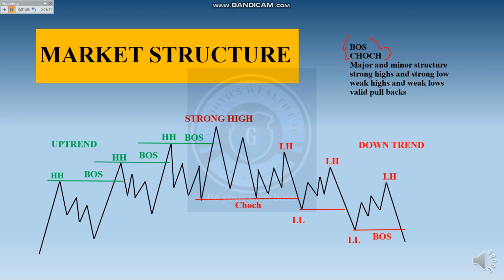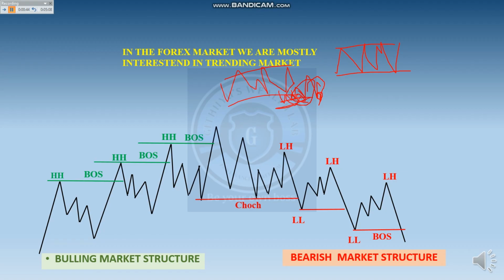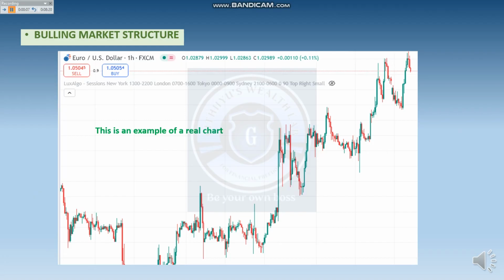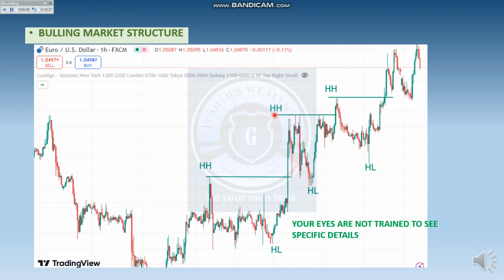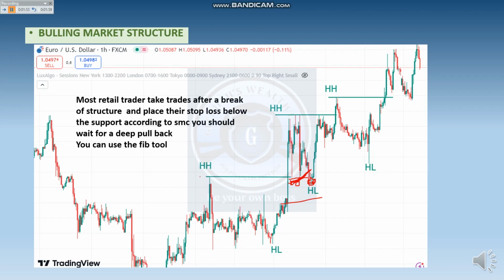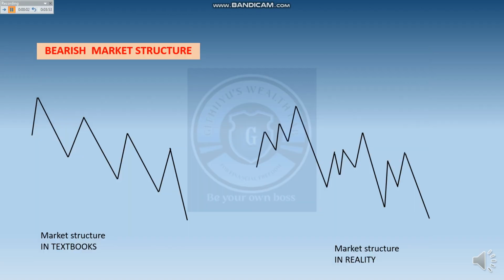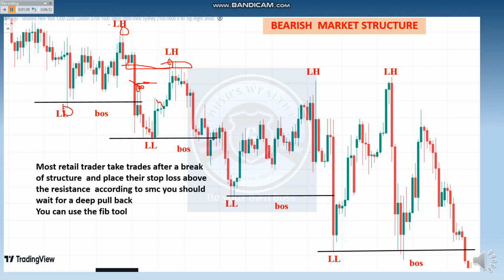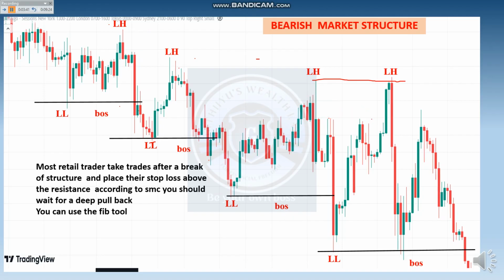MARKET STRUCTURE MAPPING (how to identify market structure like a pro in 2025)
In this video, we dive deep into the concept of Market Structure Mapping and how it can help you make better trading decisions. Whether you're a beginner or an experienced trader, understanding the structure of the market is crucial for identifying key trends, support and resistance levels, and price action patterns.

📊 What You'll Learn:

How to identify trends and recognize uptrends, downtrends, and consolidation phases.
How to spot key support and resistance levels that influence market behavior.
The importance of swing highs and swing lows in understanding market structure.

Whether you're trading stocks, forex, or cryptocurrencies, understanding market structure gives you the edge you need to navigate the markets more effectively. By the end of this video, you'll be able to spot critical price levels and make smarter decisions based on the current market structure.